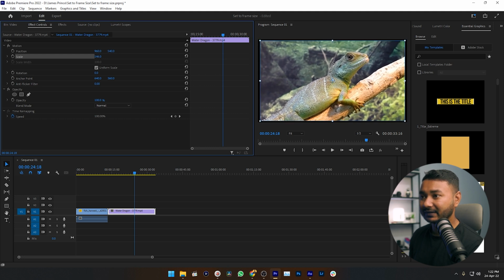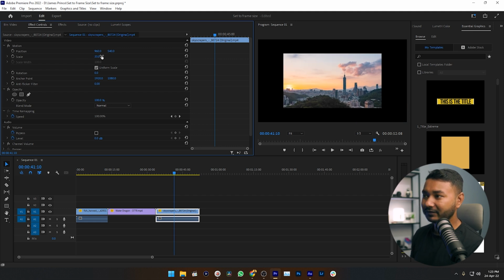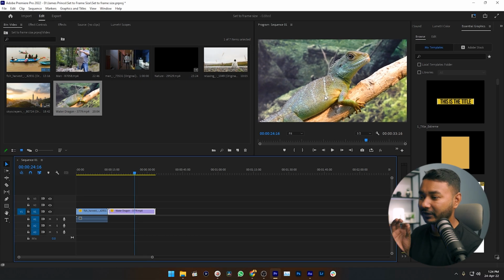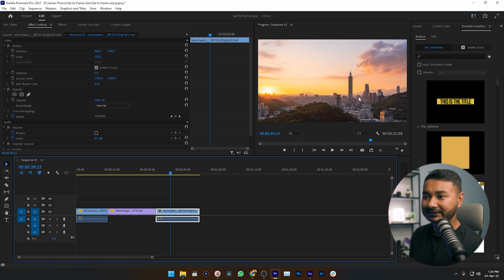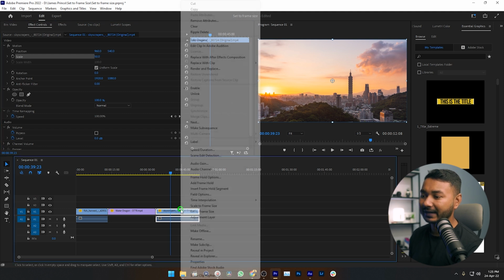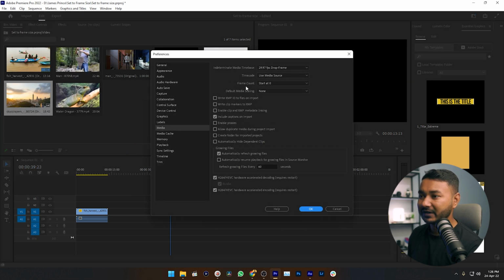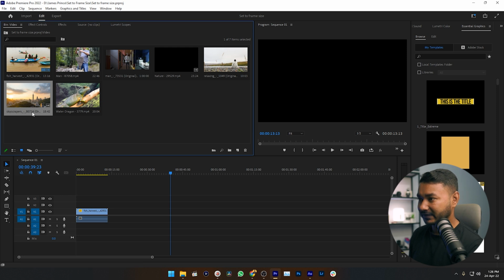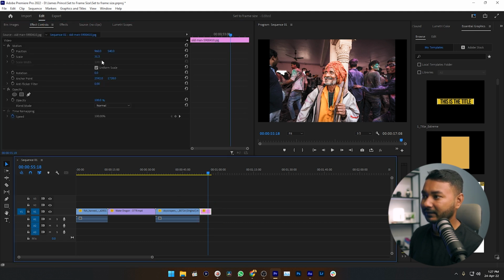How to Auto-Resize VIDEO and IMAGES in Adobe Premiere Pro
Today I’ll show you how you can automate the scale of your video & images according to your timeline resolution when you are dragging any clip into your timeline.
In Adobe Premiere Pro you can predefine the default media scaling & you need to set if first from preference.